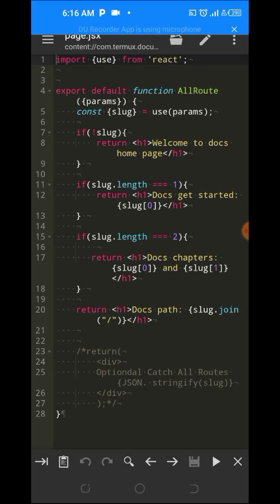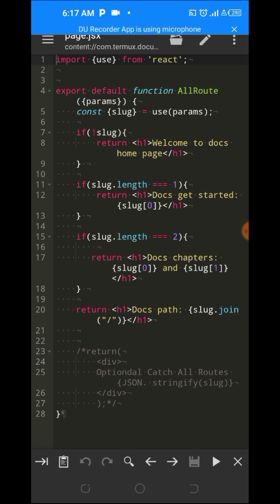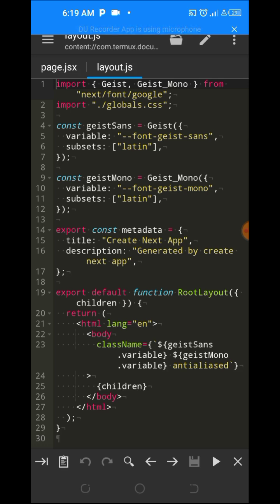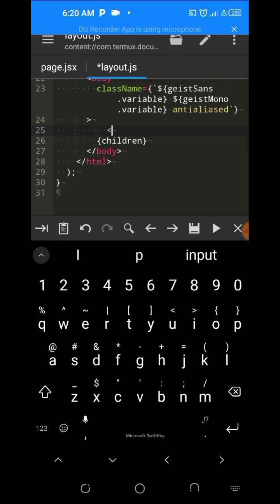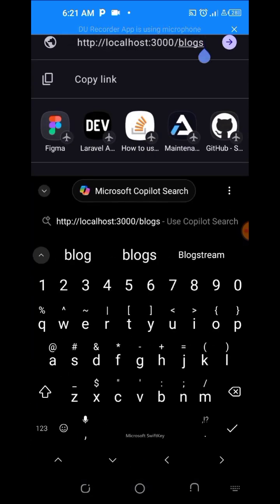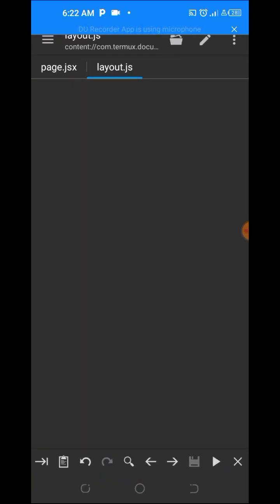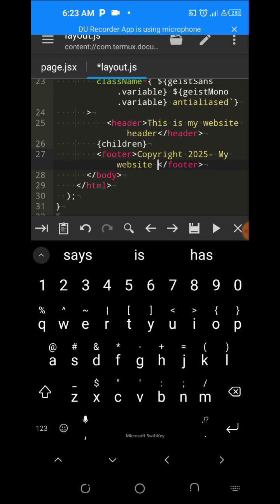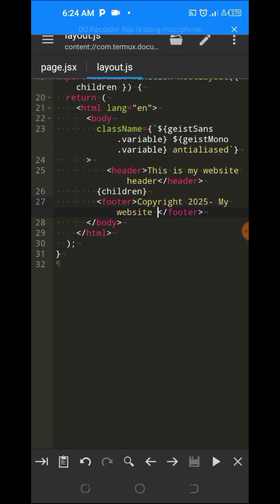9. Next.js 15 tutorials for beginners with mobile(Layout)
A layout is UI that is shared between multiple pages. On navigation, layouts preserve state, remain interactive, and do not rerender.

They let you define shared UI (like navigation bars, sidebars, or footers) and apply them consistently across routes.

Layouts are created inside the app/ directory (App Router).
The file name must be layout.js (or layout.tsx).

The root layout is required. It wraps your entire application and usually includes:

html and body tags and Global CSS imports.